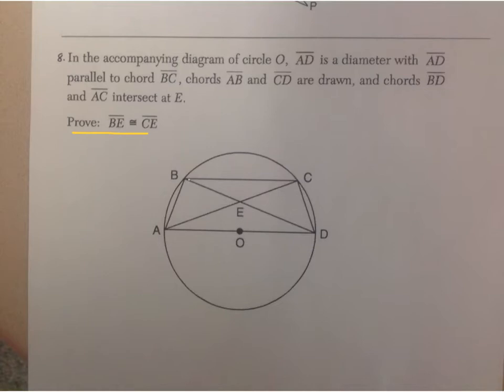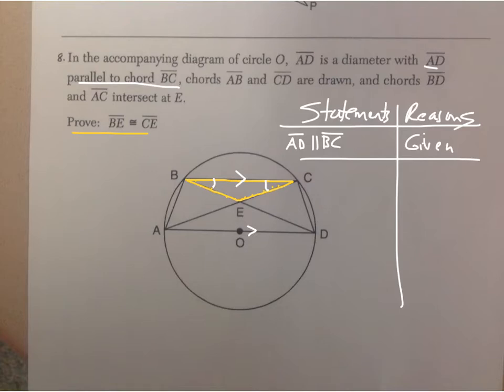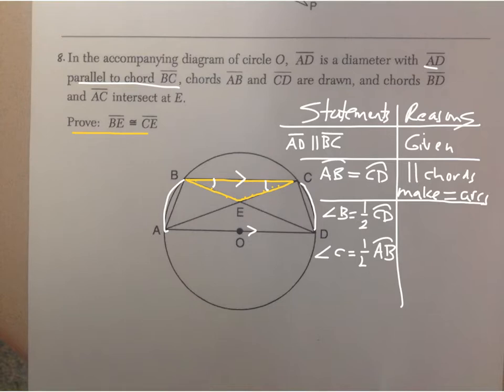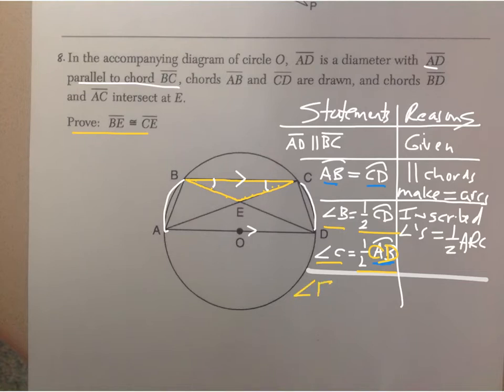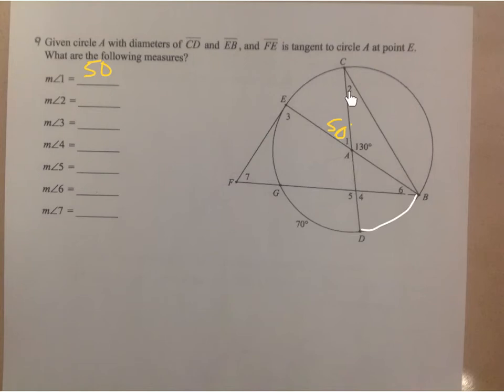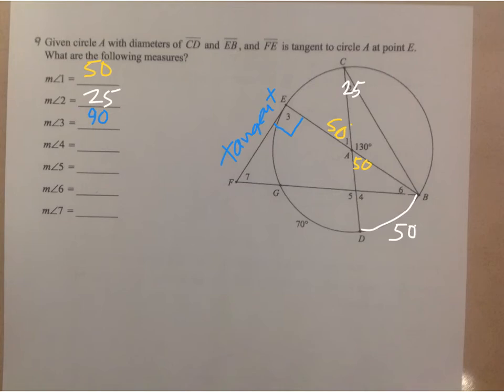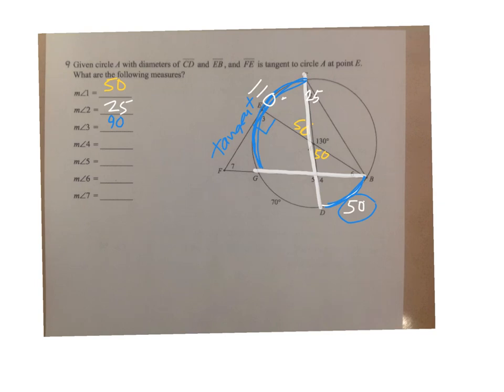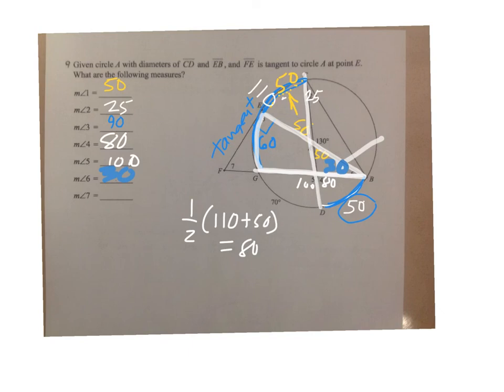circle review part 2